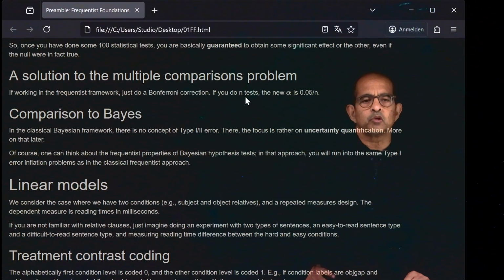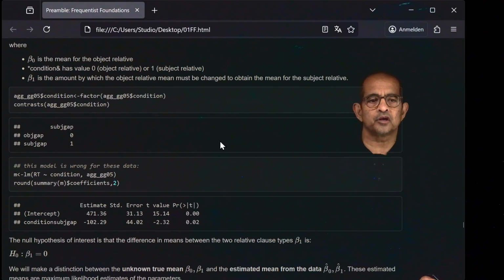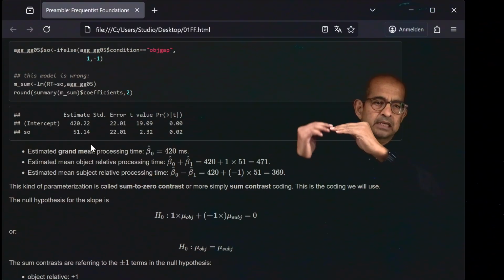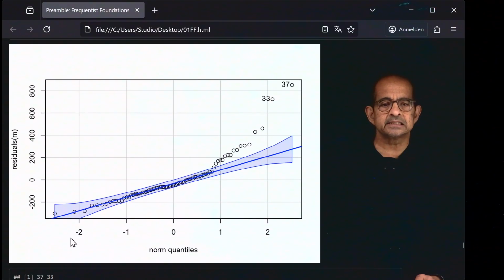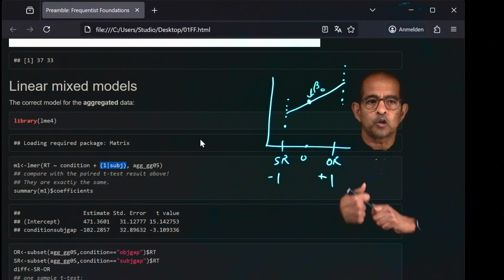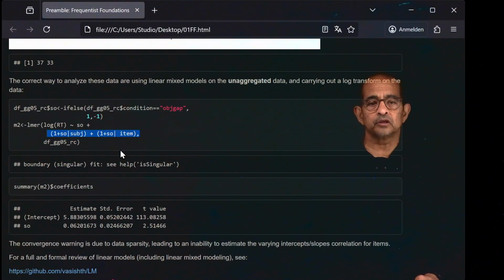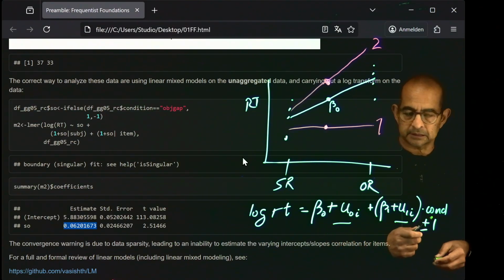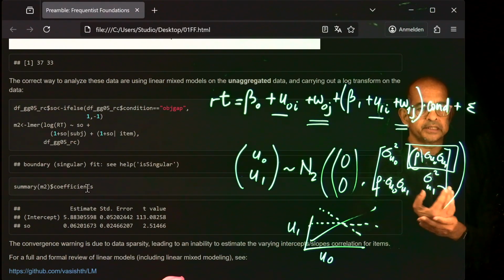Preliminaries: Frequentist Foundations Part 2/2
This lecture presents the frequentist perspective; understanding how the frequentist approach to data analysis works is useful when learning Bayesian methods.